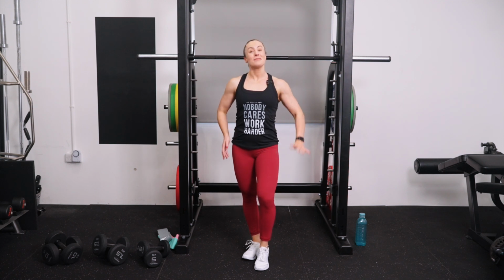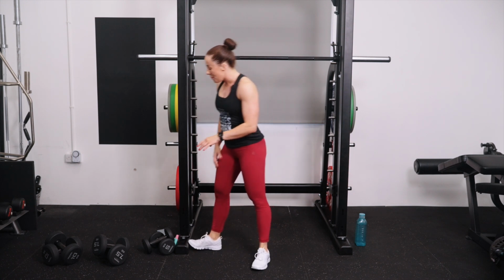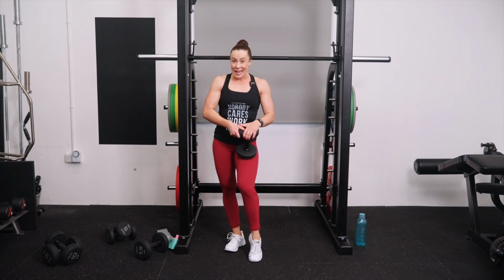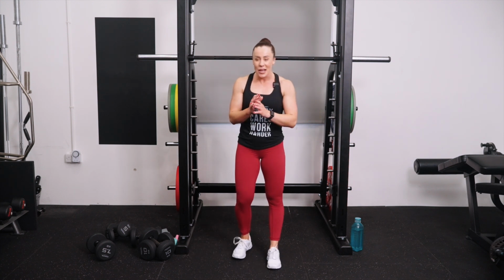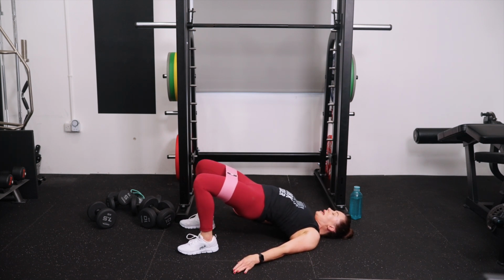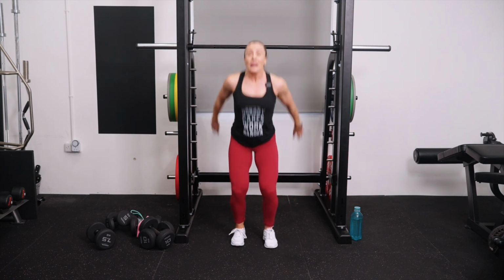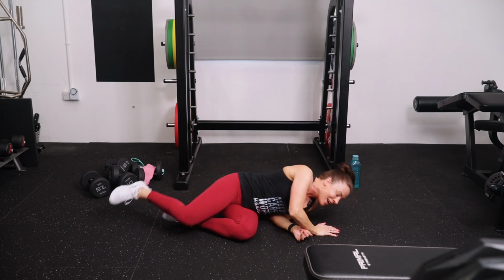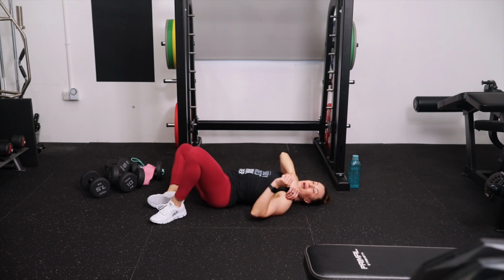Extreme Body Makeover Over 40s - Follow Along Workout - Glutes, Hams & Abs